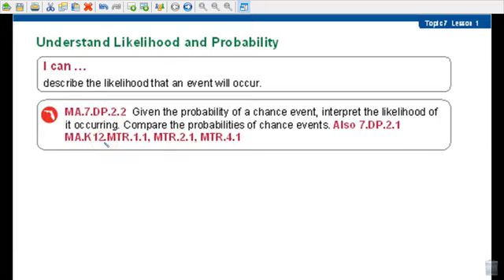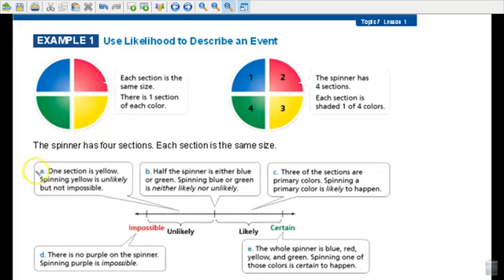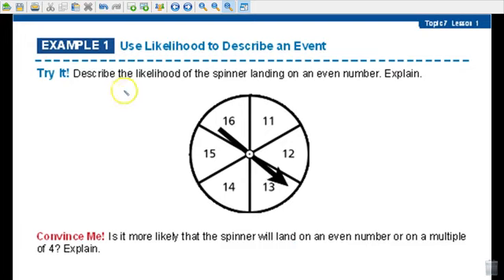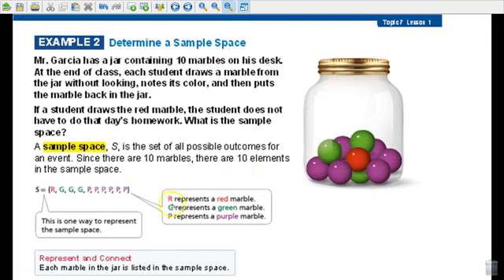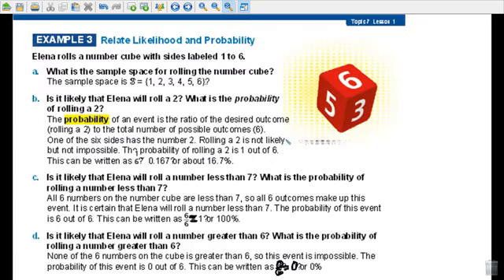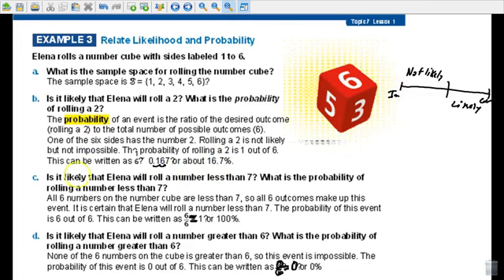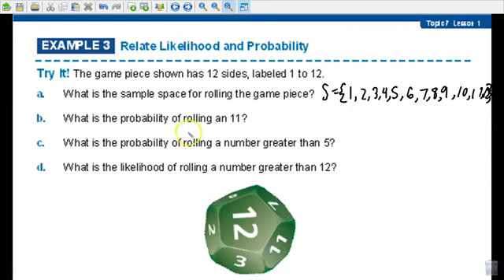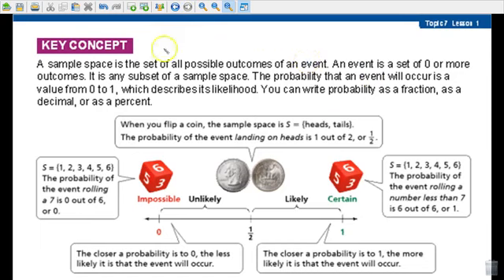Topic 7 Lesson 1 Understand Likelihood and Probability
Today, we will be going over probability and likelihood in events.